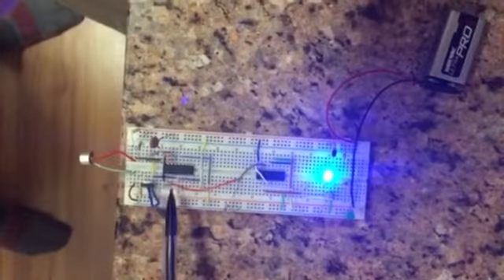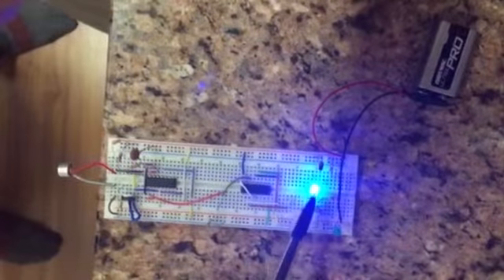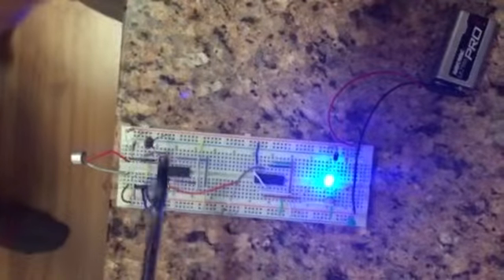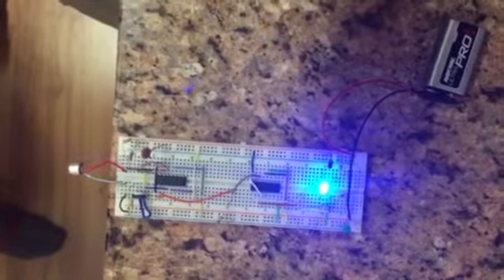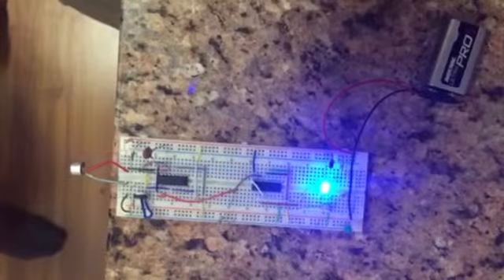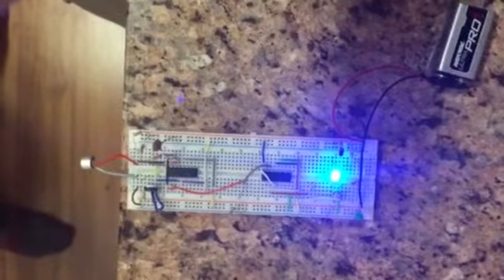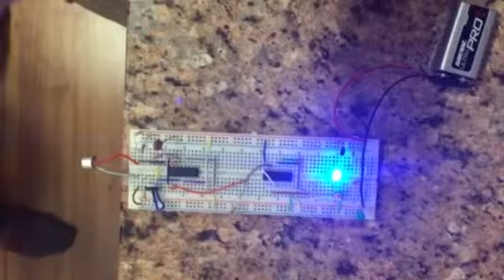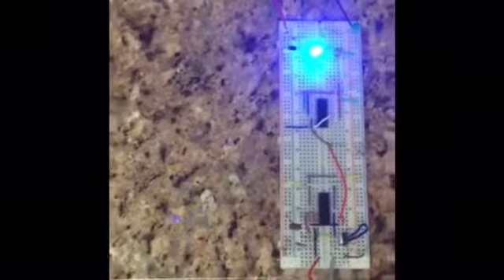ECP2 : clap switch (JM)